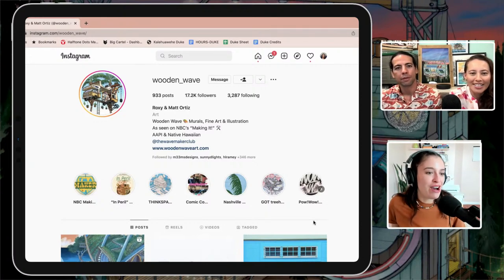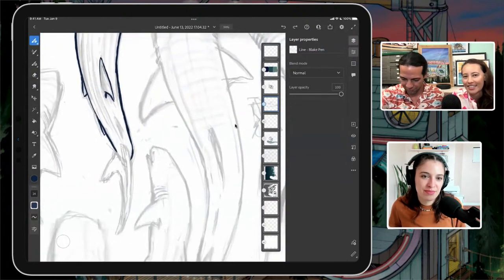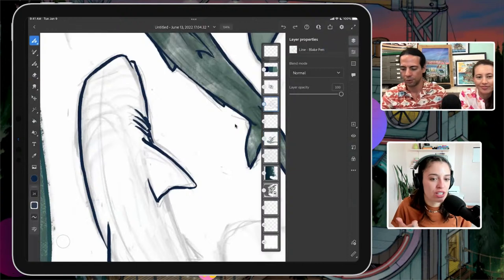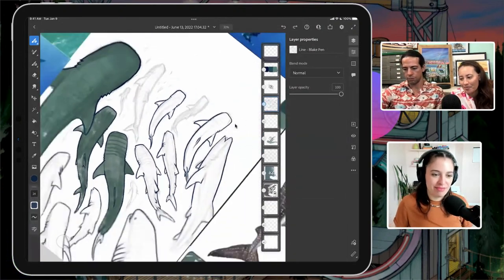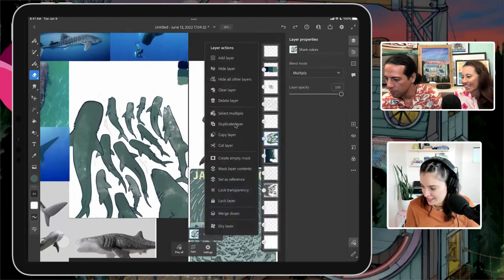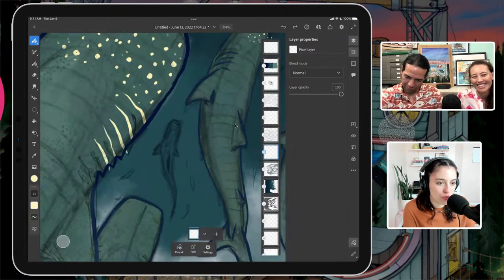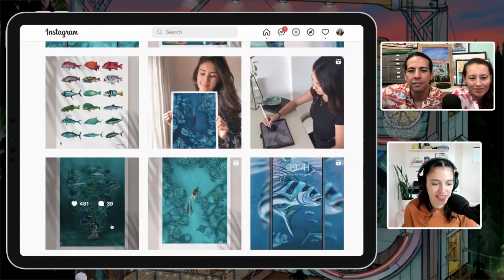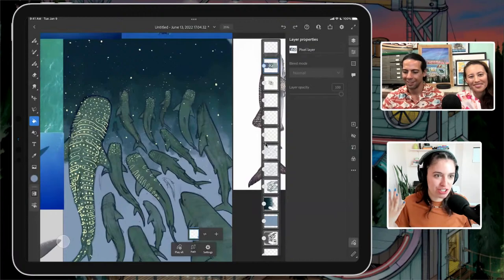Ocean-Inspired Illustrations for CreateWaves with Wooden Wave Art - 2 of 2 | Adobe Creative Cloud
Tune in with husband-and-wife art duo Matthew and Roxanne Ortiz of Wooden Wave Art as they work on an Ocean-inspired piece in honor of the CreateWaves - a campaign using creativity to help raise awareness about the critical impacts of climate change on our ocean and planet - using Adobe Fresco and Photoshop. Watch as they take you through their process, from sketch to line work, working with negative space, and adding color for your final image. Wooden Wave Art will be creating a playful graphic-focused piece, inspired by M.C. Escher, around the endangered Whale Shark. Join in on the conversation around Ocean preservation, the importance of combining art and science, and telling stories through your art!

Guests Matthew and Roxanne Ortiz are a husband-and-wife art duo based in Hawaii

00:00 Start
2:20 Intro to Wooden Wave Art
3:45 Recap of previous stream
7:05 Magic Wand tips
7:40 Matthew’s favorite Fresco brushes
9:37 Using Blending Modes
17:12 Talking about ol tools of the trade
19:35 More on brushes
26:58 Using the Color Margin Slider
38:55 Mural process
49:45 Working with mural clients
58:50 Perspective tips
1:07:35 Adding texture
1:17:45 Adding patterning to the sharks
1:30:40 divermon_ Artist Spotlight